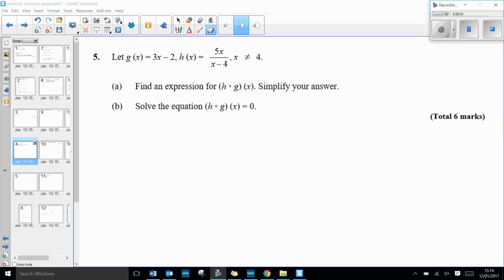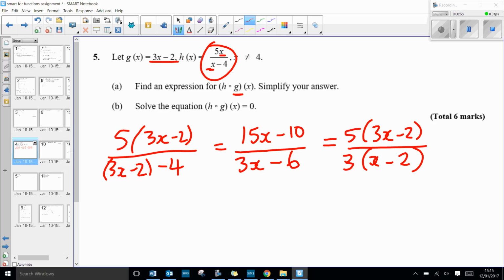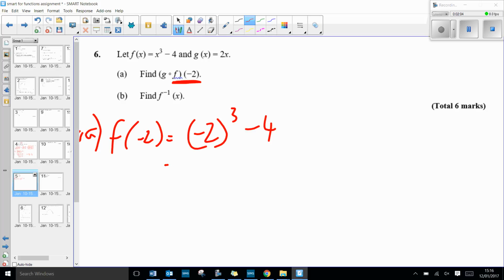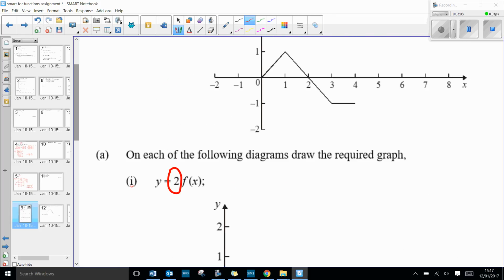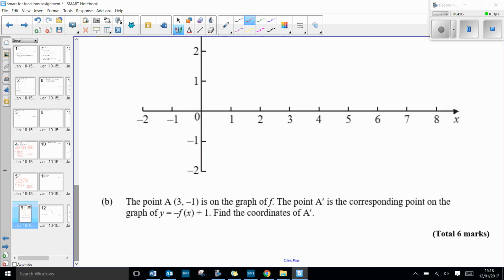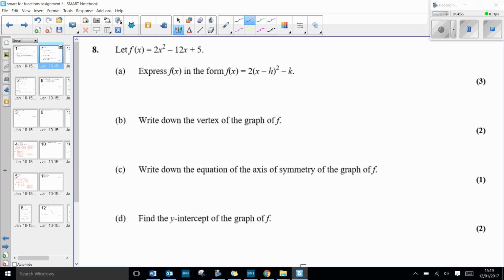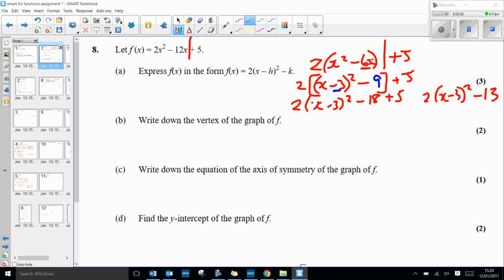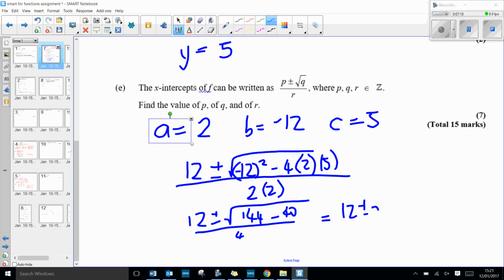functions assignment part 2